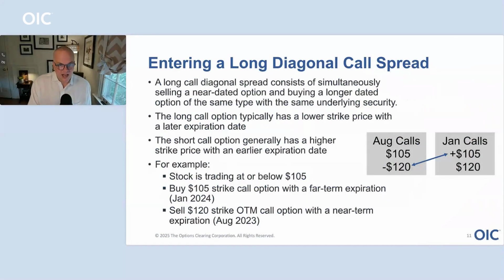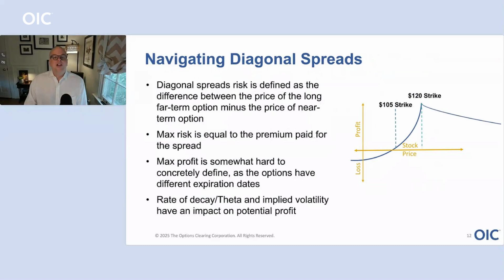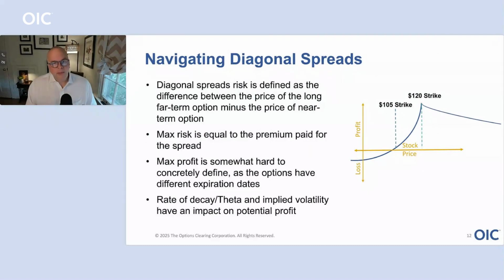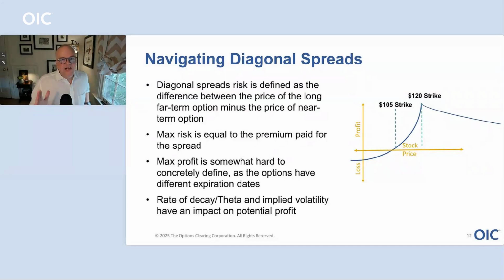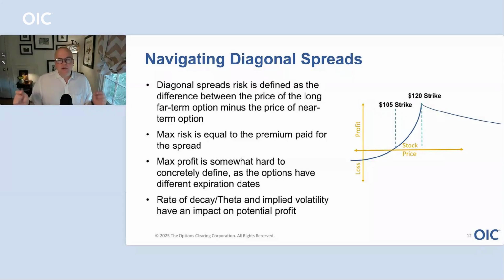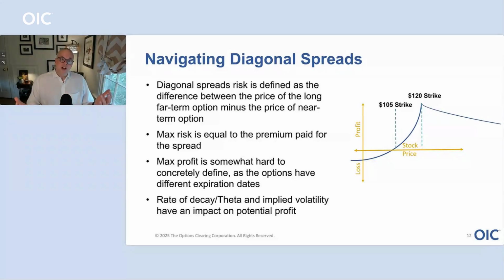Navigating Diagonal Spreads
It can be difficult to get a perfectly defined profit and loss graph on a diagonal spread. Learn why.

0:04 - Time Spread Elements In Diagonals
0:34 - Time Element Complexity
1:19 - Max Risk And Profit Characteristics
2:00 - Extrinsic Premium And Decay Relationship